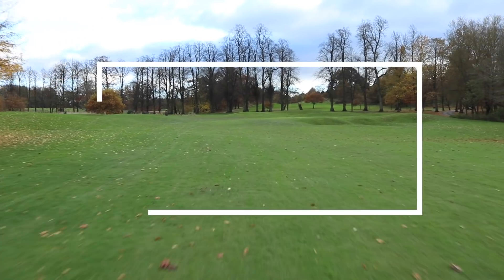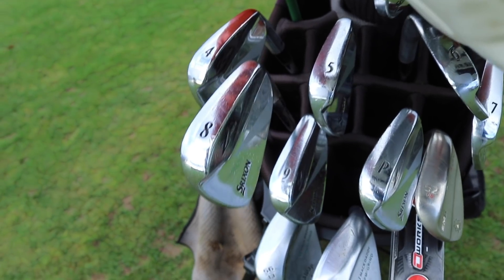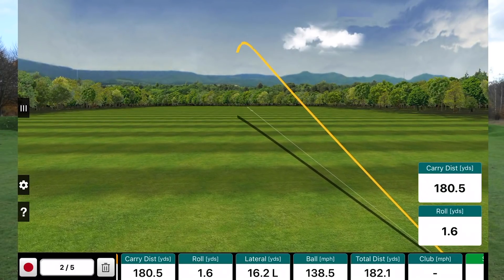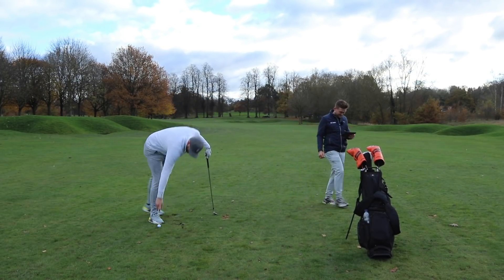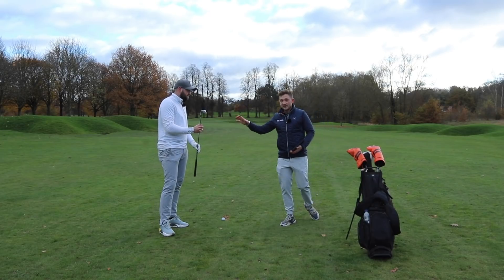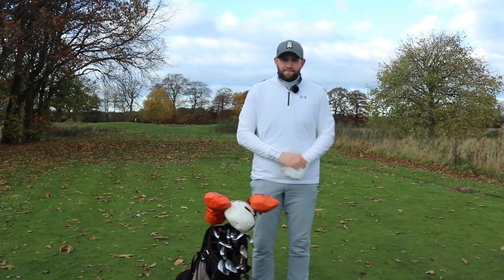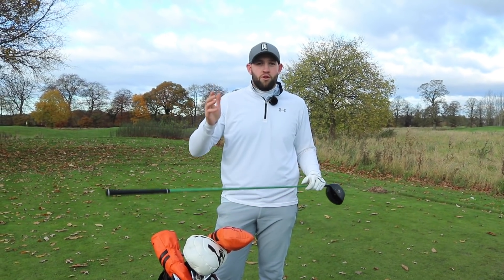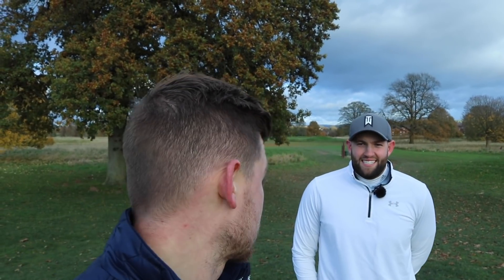WE HIT 8 IRON 220 YARDS IMPOSSIBLE? (200 MPH BALL SPEED)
How far do you hit your 8 iron? For many club golfers a fantastic iron strike would result in 150 yards! HOW ABOUT HITTING YOUR 8 IRON 220 yards PLUS?!

This is crazy! Witnessing 140 MPH WITH DRIVER AND OVER 200 MPH BALL SPEED is the fatstest I have ever seen a driver swing! Hitting driver crazy distances.

How do yo hit driver longer and increase your club head speed? Well this is HOW!

Coming up today
1. Taking on the 220 yard challenge with 8 iron
2. Dave’s full driver spec a specialist long driver driver.

▶️PDF GUIDE